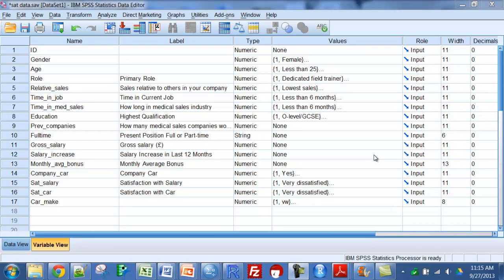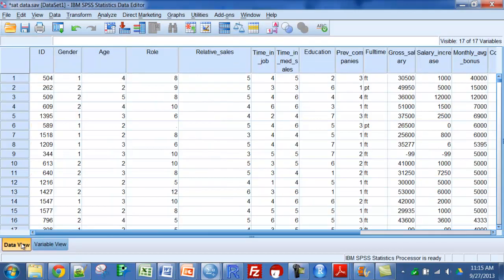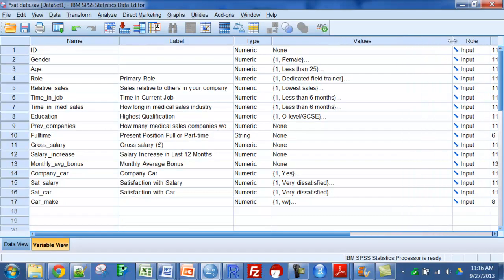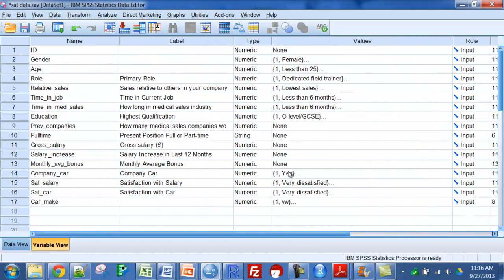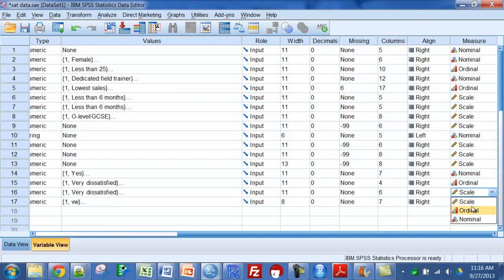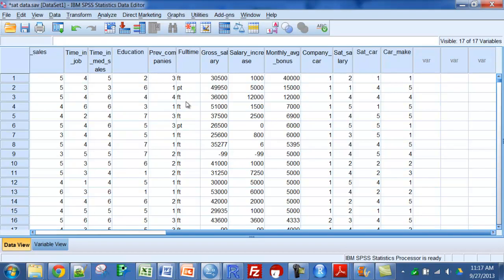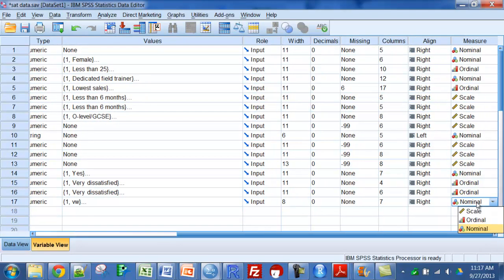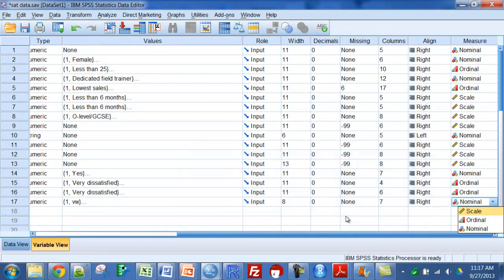SPSS - Setting Variable Properties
SPSS - Setting Variable Properties such as Type (which refers to how the data are-were entered) and Measure (Measurement level: nominal, ordinal, or scale)